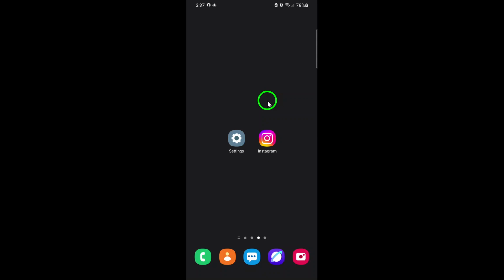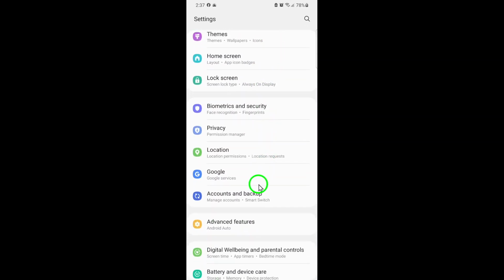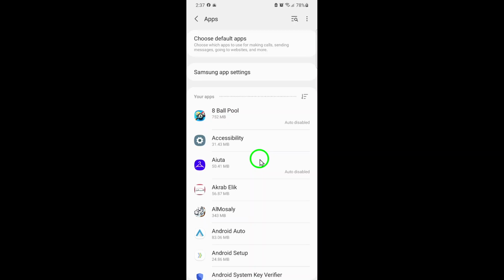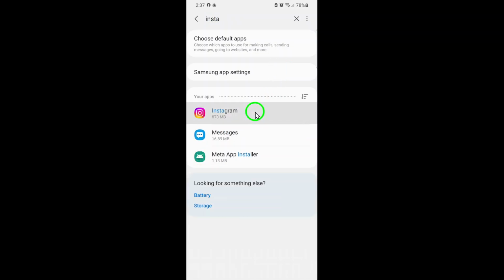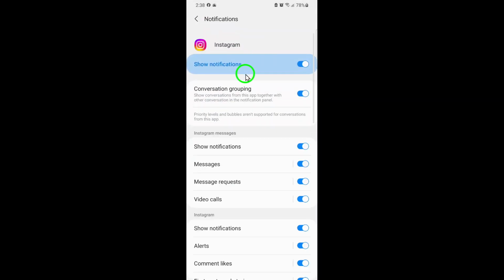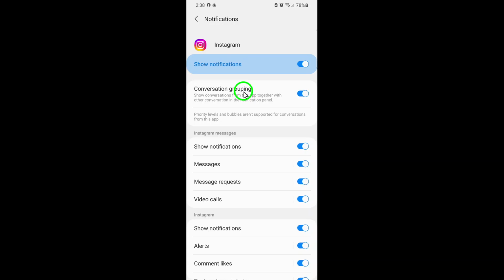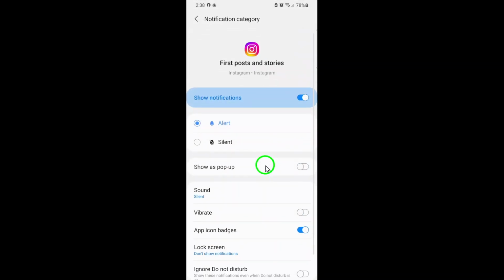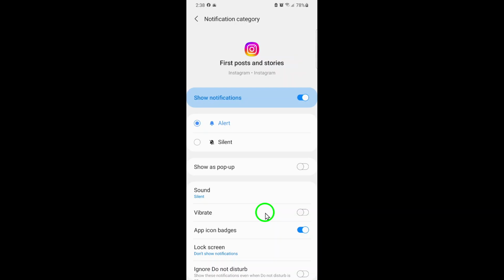How To Turn Off Vibration for First Posts and Stories on Instagram (Updated)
Learn how to turn off vibration for first posts and stories on Instagram with this updated step-by-step guide. If Instagram notifications are distracting you with unwanted vibrations, follow these instructions to customize your experience and keep your phone silent when new posts and stories appear.

1. Go to Phone Settings

2. Tap on Apps

3. Tap on Instagram

4. Tap on Notifications

5. Tap on Notification categories

6. Tap on First posts and stories

7. Toggle off Vibrate

This video will help you quickly disable vibration for Instagram notifications, making your device more peaceful while staying updated on your favorite accounts. Perfect for anyone looking to control notification settings and improve their Instagram experience.-

Chapters:
00:00 Intro
00:12 Soultion
01:05 Outro